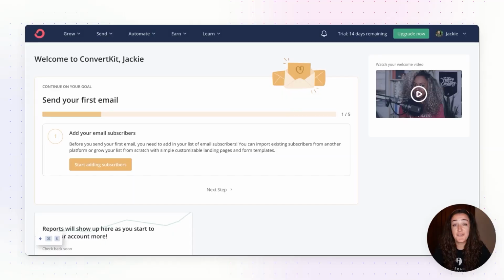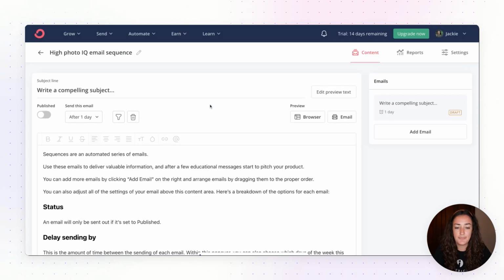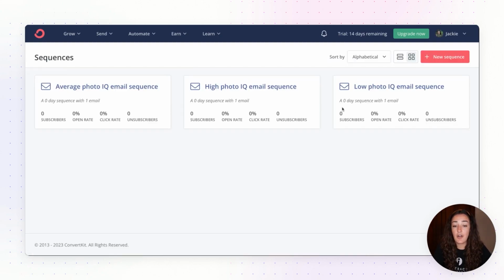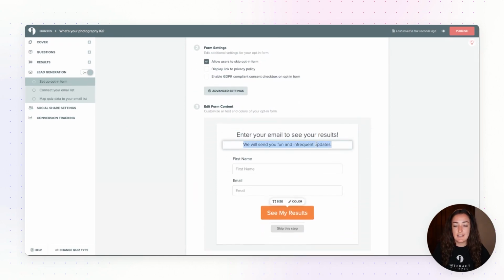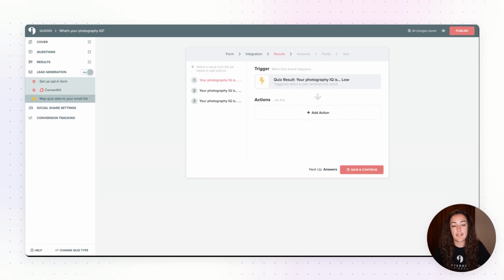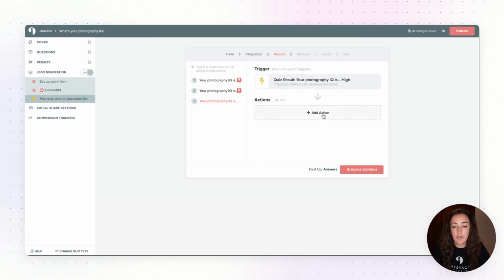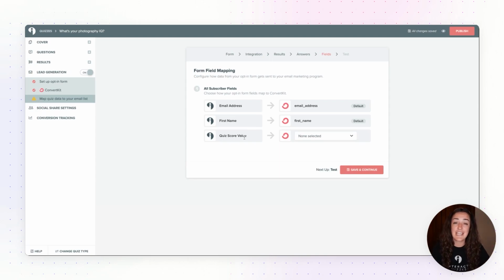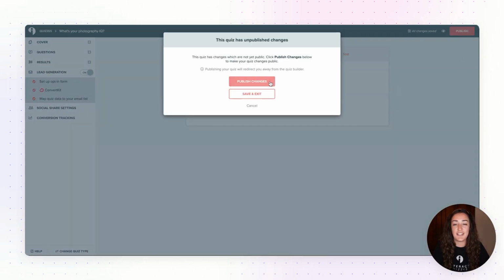How to Send Quiz Results by Email in ConvertKit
Instead of showing your quiz takers their results right away, send their results to them in an email with ConvertKit

Jackie shows you what to set up in both ConvertKit and Interact to trigger an automated email right after someone subscribes to your quiz.

Need a quiz first? We’ll make you one at ai.tryinteract.com